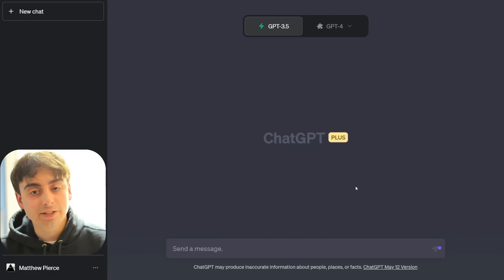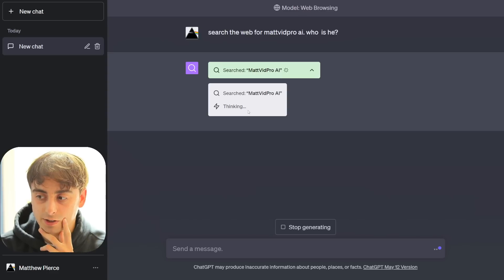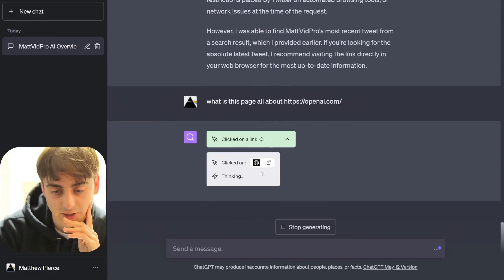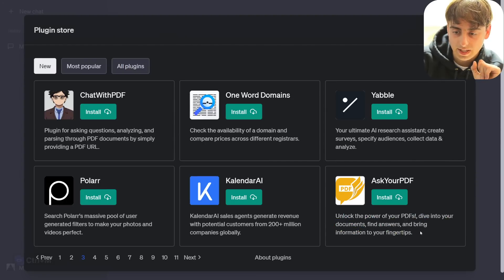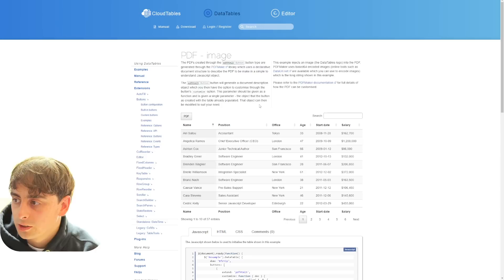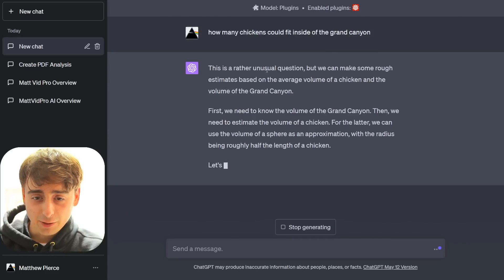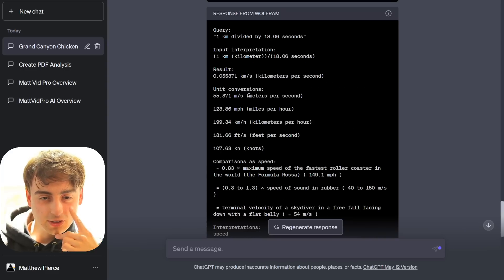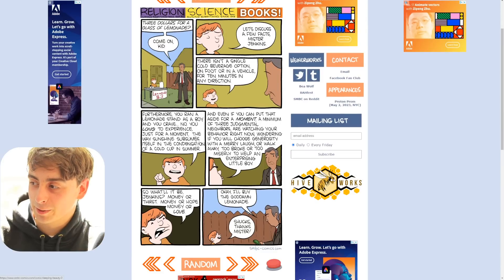NEW ChatGPT Plugins & Web Browsing - Hands On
ChatGPT plugins and browsing feature are new beta features that allow ChatGPT Plus users to interact with third-party APIs and the web using the GPT-4 model. The browsing feature allows ChatGPT to search the web for resources, cross-check information, reference specific data, and give up-to-date information. To enable these features, you need to go to your Settings in the bottom left-hand corner of the ChatGPT screen, select Beta features, and toggle Web browsing and Plugins. You also need to select the Plugins model under GPT-4 when you start a chat.